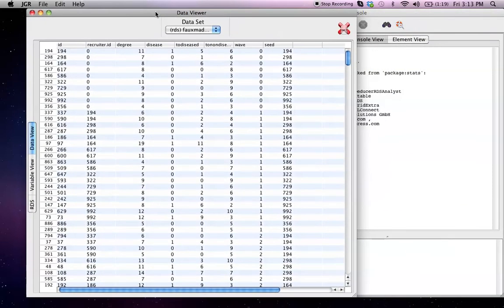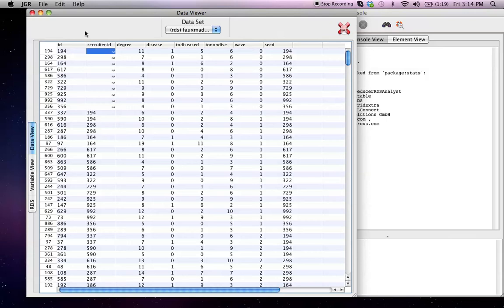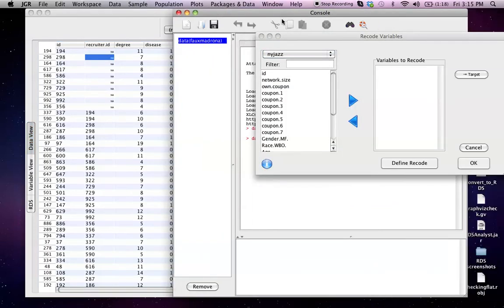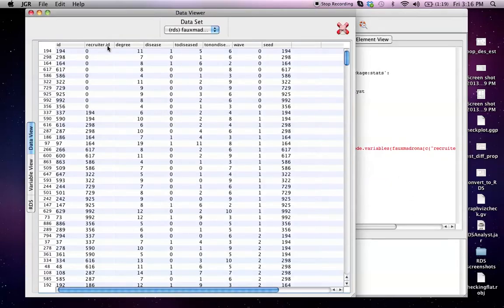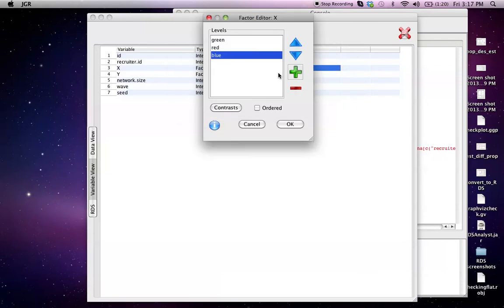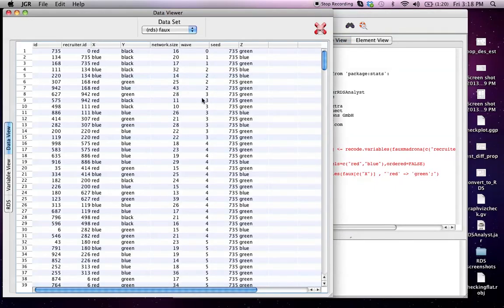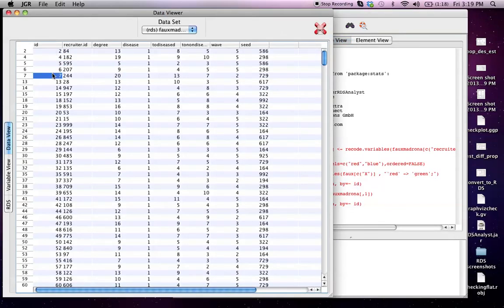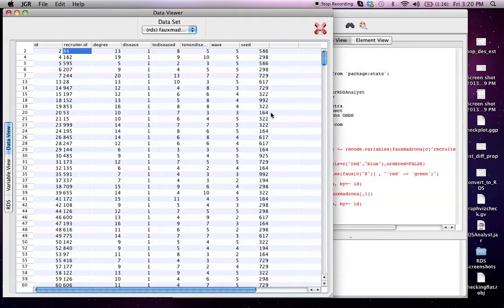Recoding variables in RDSA